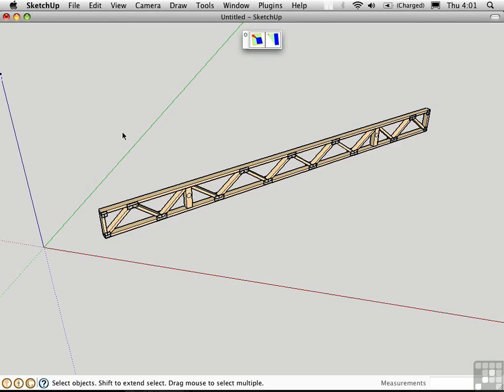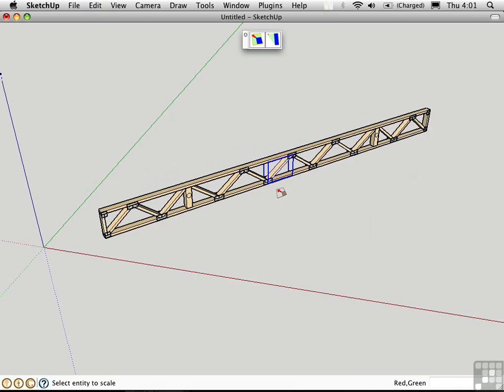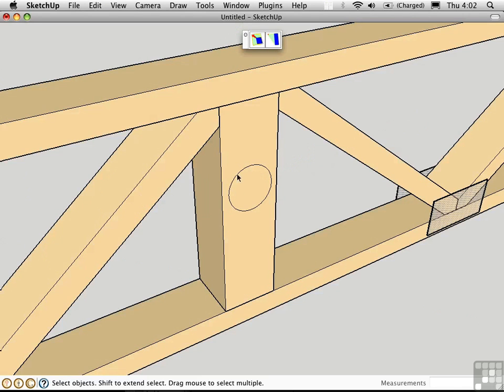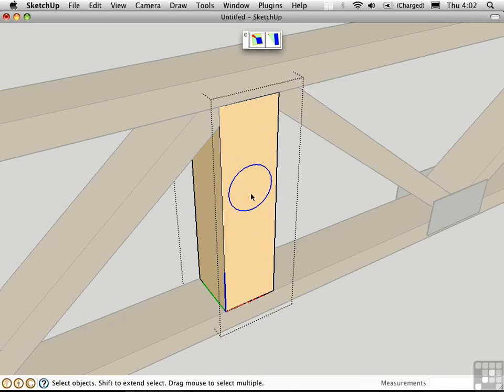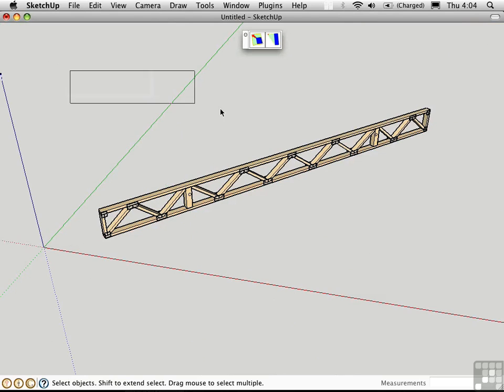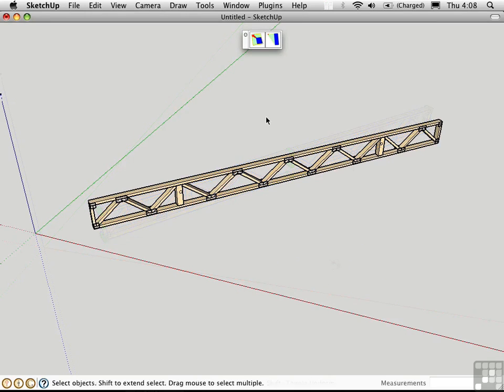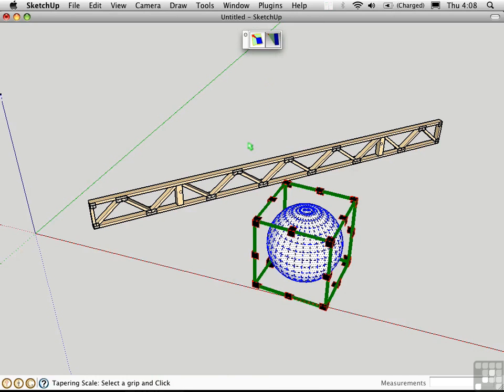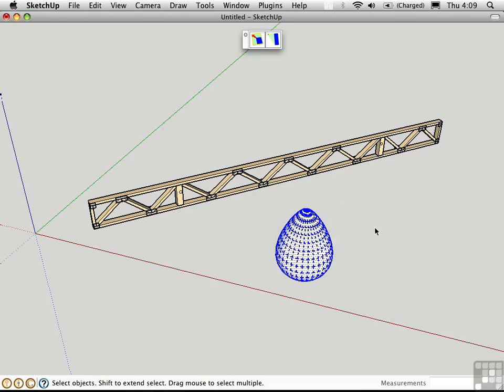0509 Freescale And Taper Scale